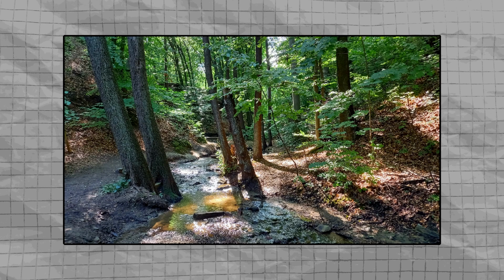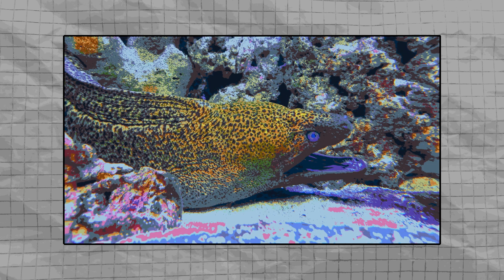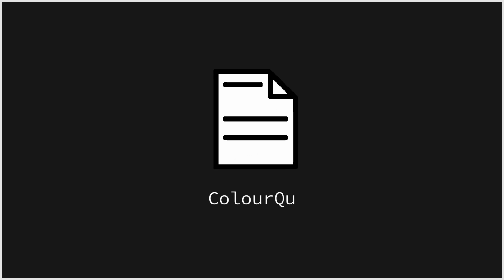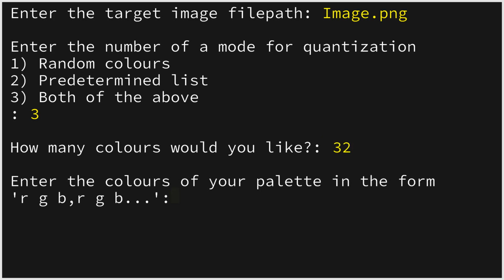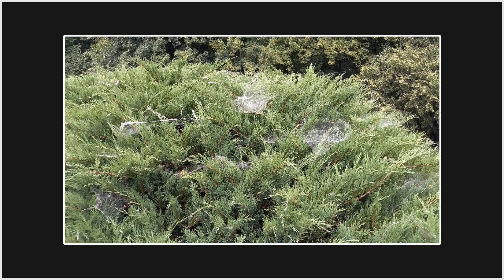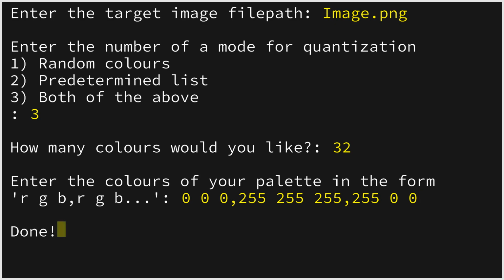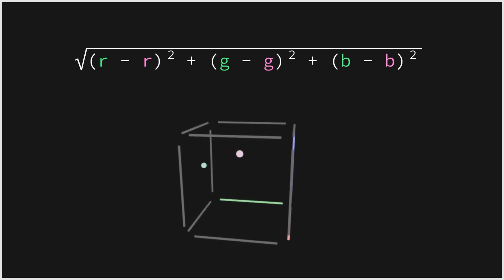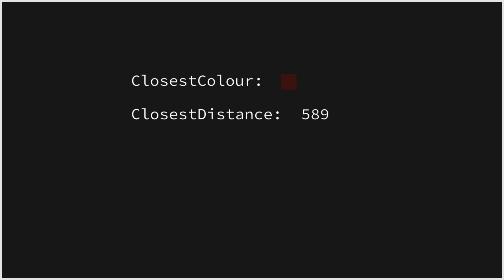The Art of Removing Colours from Images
Colour quantization is an interesting type of image transformation that maps the colours present in an image to a smaller palette.